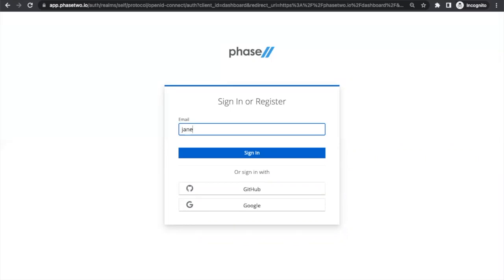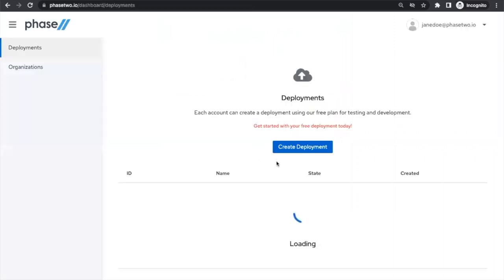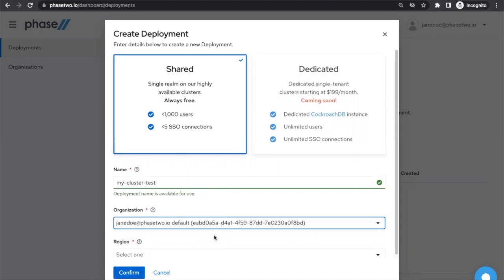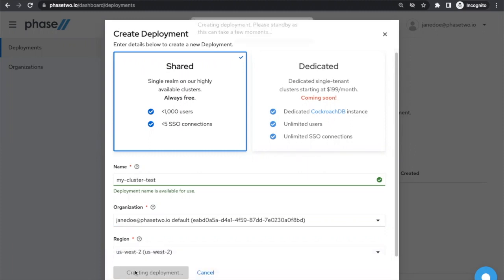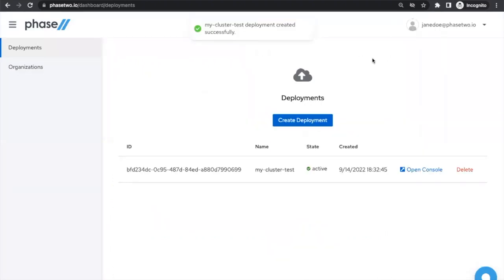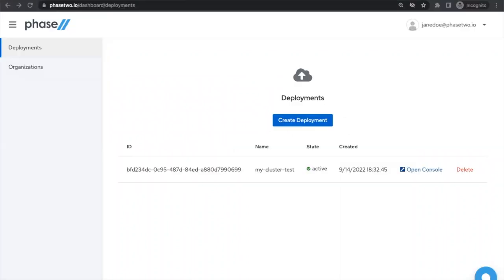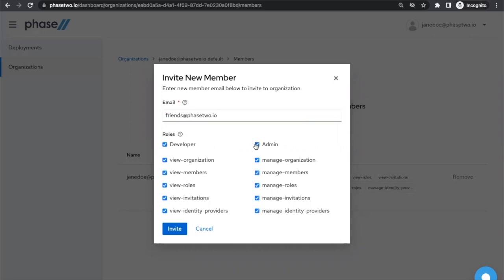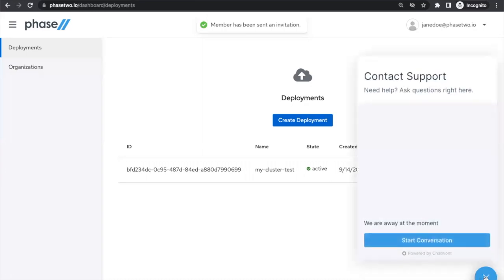Phase Two Self-serve Demo